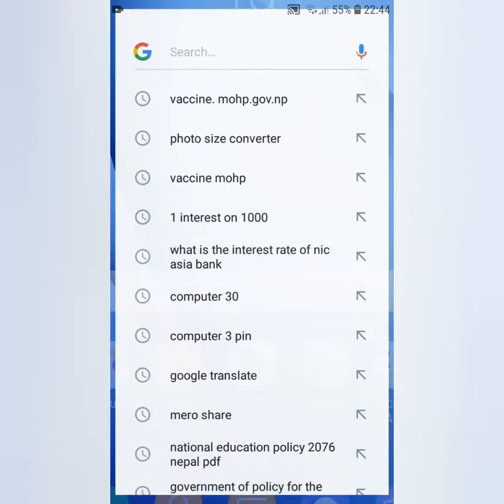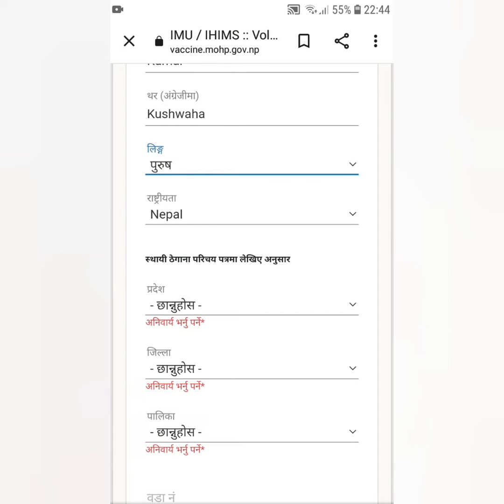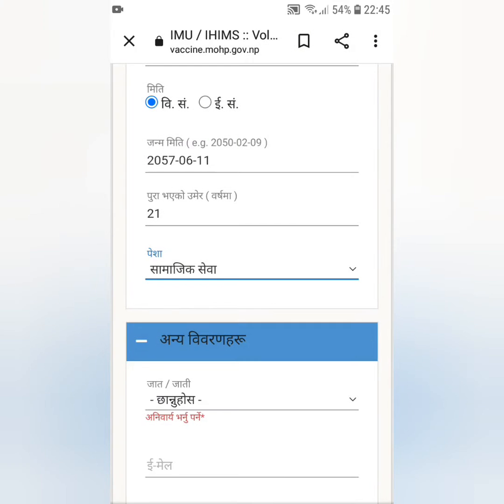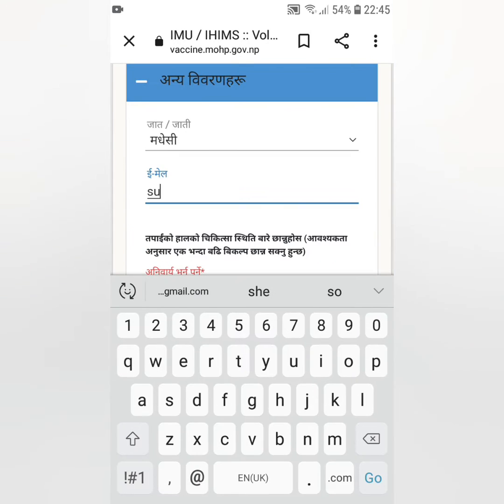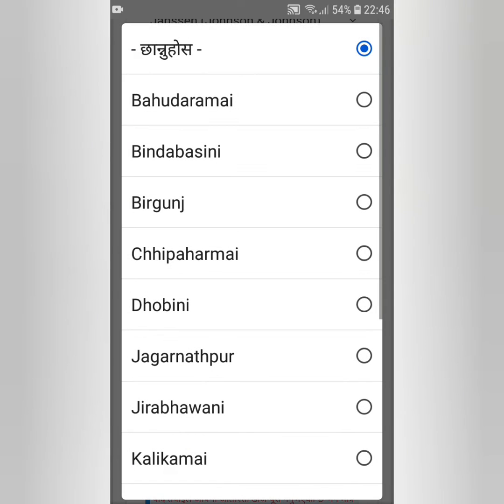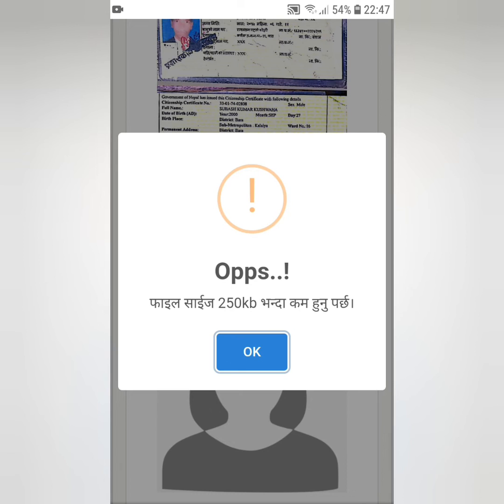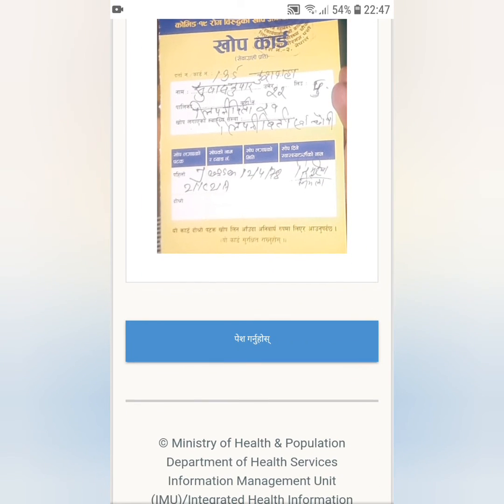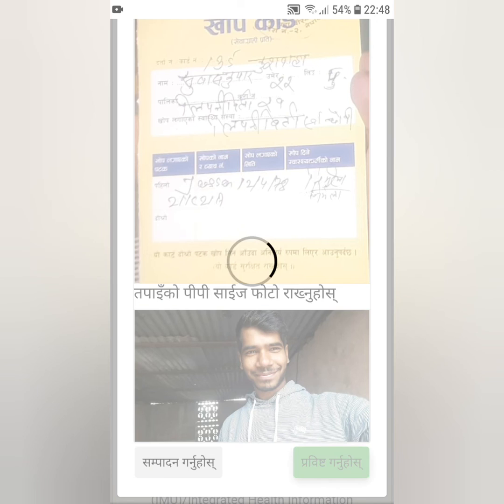अब घरमा बसि बसि कोभिड-१९ बिरुद्ध ब्कसिनको क्युआर कोड पाउन सकिन्छ||get vaccination QR code online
अब घरमा बसि बसि कोभिड-१९ बिरुद्ध ब्कसिनको क्युआर कोड पाउन सकिन्छ||How to get QR code of covid-19 vaccination||

This videos made for those who get the Covid-19 vaccination but still they haven't get the QR code of the vaccination so, they easily apply from my video and step by step they follow my instructions and get the QR code.
Hopefully it like you all and support me I bring lots of videos related about technical line.

Its me subash Kumar kushwaha from kalaiya. I would like to be a successful person in my life. I am very happy to sharing my obtained knowledge with public. Its great way to share my knowledge with YouTube. Please support and bless me for my future career and obviously I share those knowledge I gained from anywhere.

WhatsApp Business

            Thank you all for support me